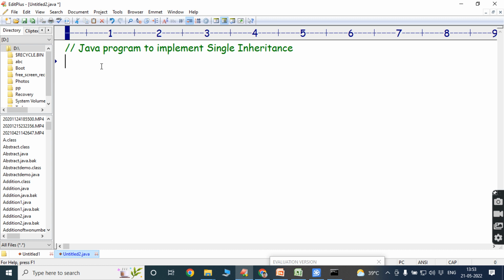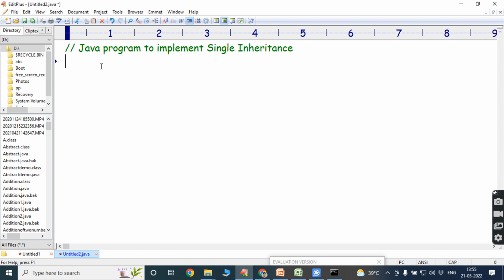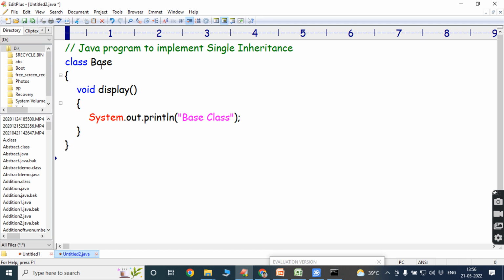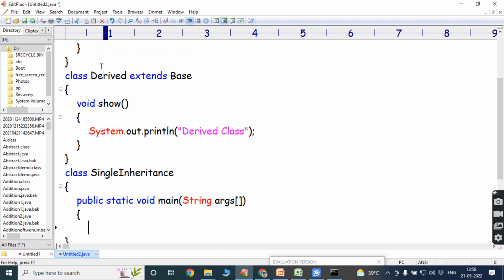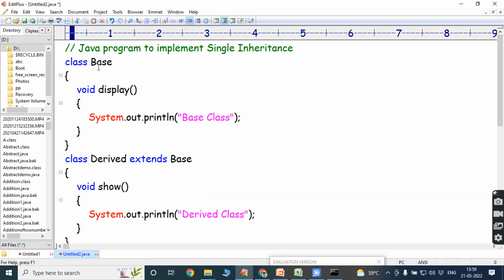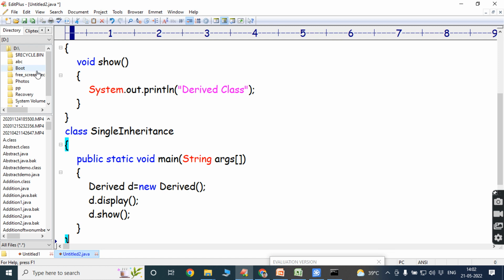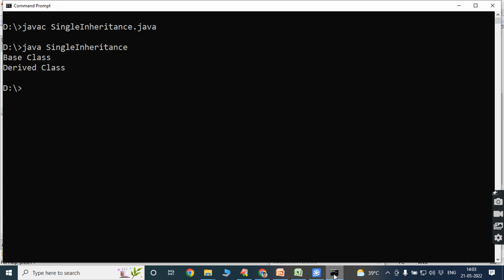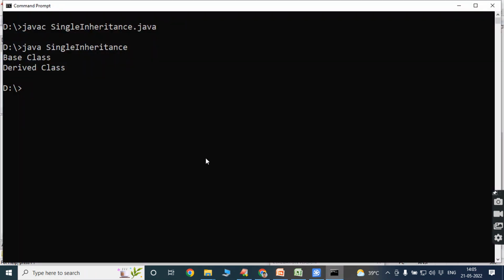Single inheritance program in Java || Java inheritance example || extends keyword in Java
Single inheritance program in Java
inheritance program in java
java inheritance example
super class in java
extends keyword in java
simple inheritance program in java
java extends example
java parent class
java inheritance
java programming
java tutorial

Single Inheritance:-
          1.Single inheritance is the simplest type of inheritance in java.
          2. In Single inheritance, a class inherits the properties from a single class.
          3. The class which inherits the properties is called the derived class or child class or subclass, while the class from which the derived class inherits the properties is called base class or superclass or parent class